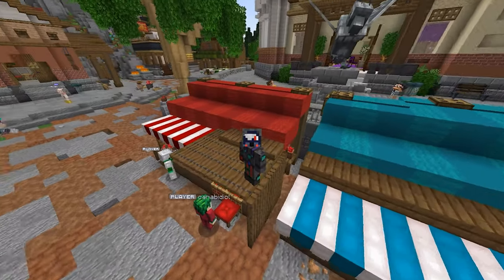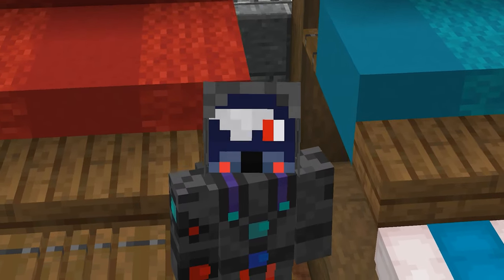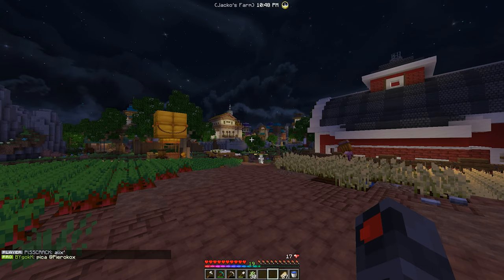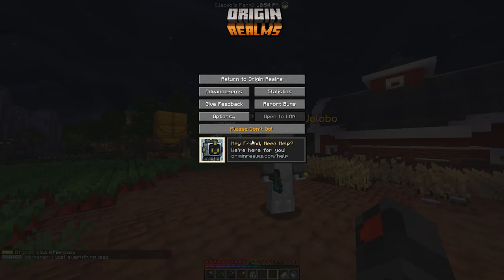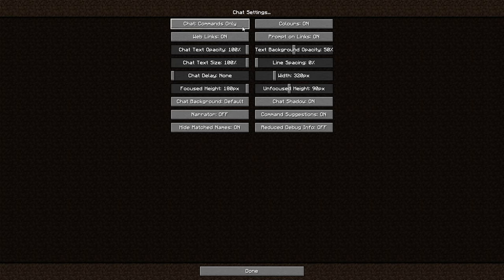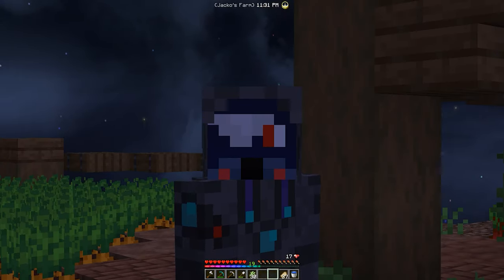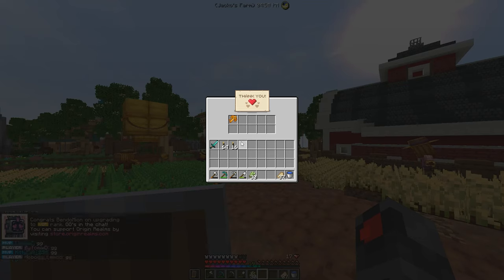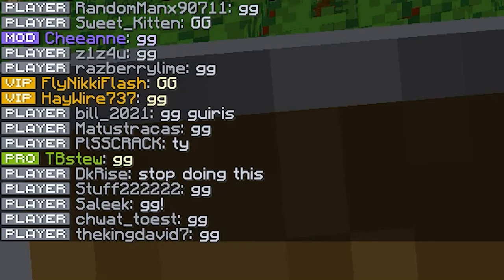Fixing Complaints about SPAM on Origin Realms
Every time someone donates to the server, the chat is filled with GG! And for some reason, people complain that there is spam? Here's a solution for those of you who can't stand to see GG...

What is Origin Realms?

Origin Realms is a Minecraft: Java Edition server that aims to enhance and expand upon vanilla gameplay. Our goal is to take what people love about Minecraft survival and give it new life with custom blocks, new biomes, detailed characters, dungeons and much more!

Whether you are building up your base, exploring vast resource worlds or completing in-depth quests, we have something for everyone here on Origin Realms!

to learn more and join today!

All music in this video is owned by me, BendoMion, and created by Aether & Chaos.